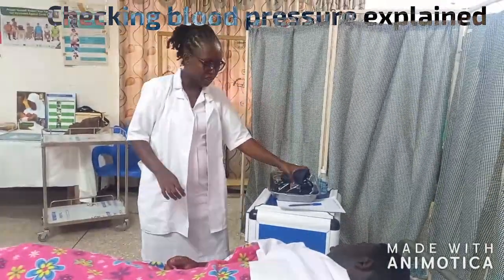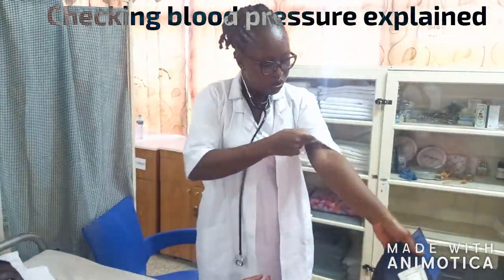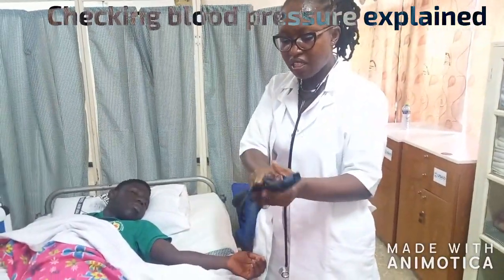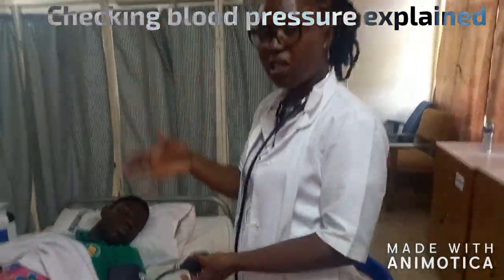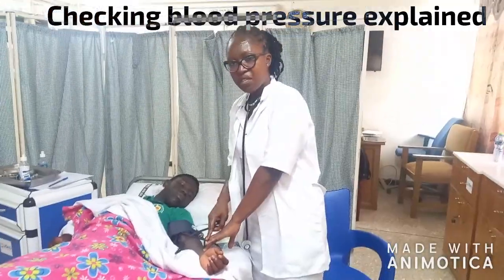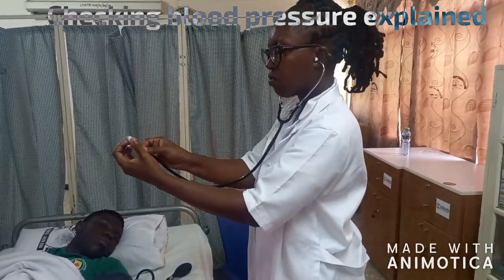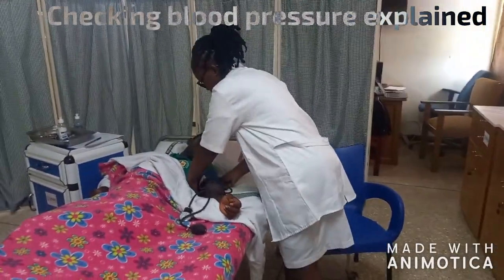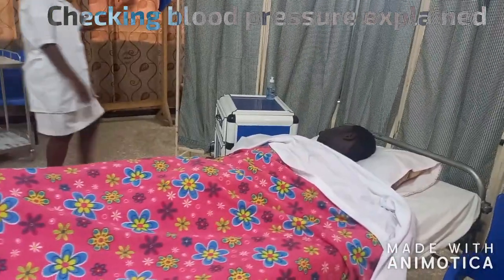Checking blood pressure explained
each step of checking blood pressure explained for easy understanding
for temperature, pulse and respiration steps explained,
for explaining procedure for vital signs,
for checking vital signs (non digital) full procedure,
for checking vital signs (digital) full procedure